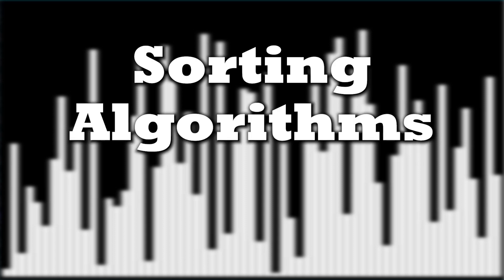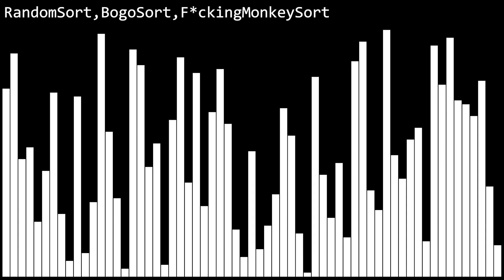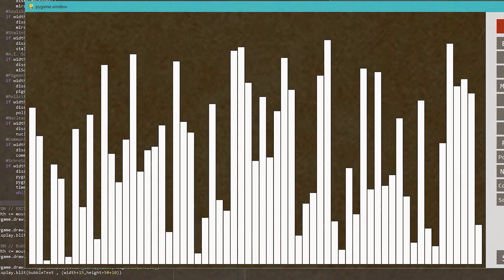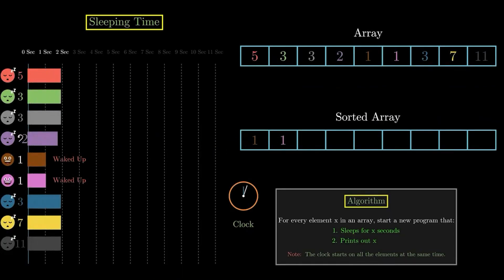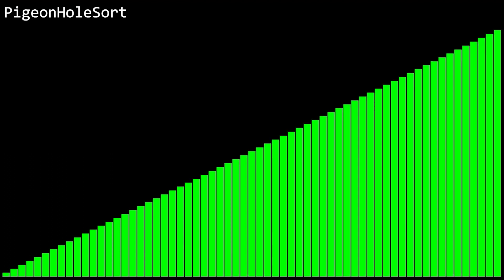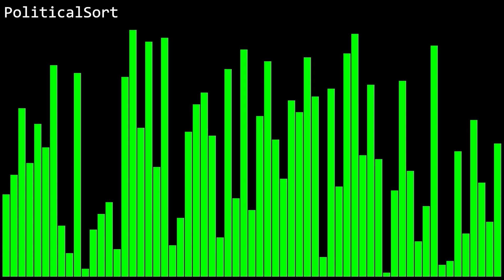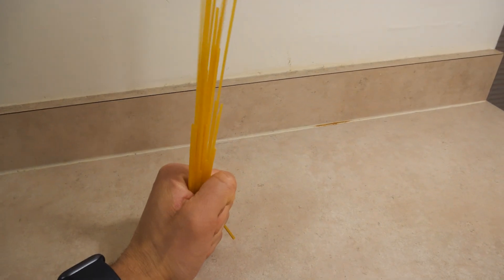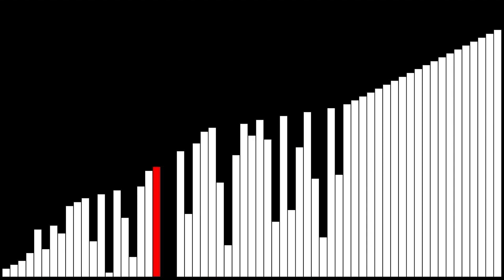15 (TERRIBLE) Sorting Algorithms in 5 Minutes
Visualization of 15 absolutely terrible sorting algorithms in only 5 minutes. Sorts random shuffles of integers in the worst way humanly imaginable.